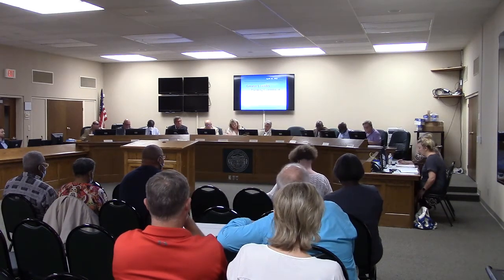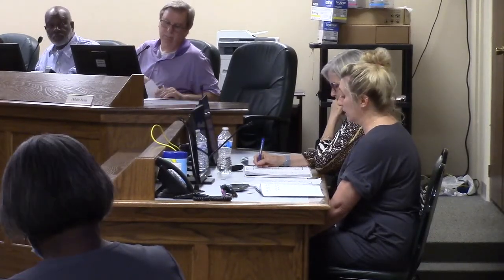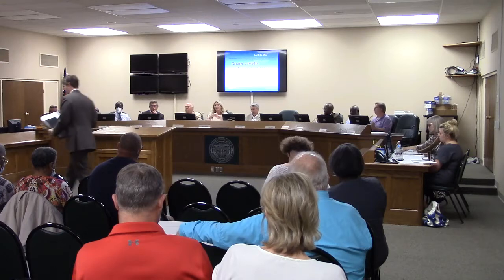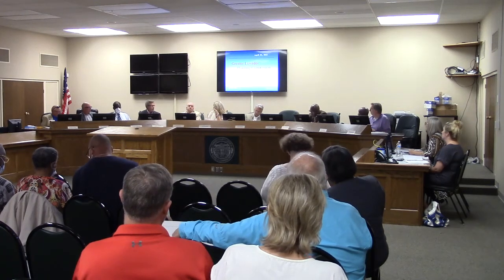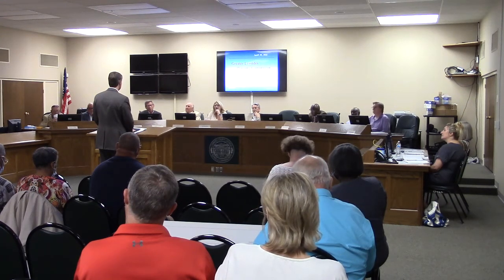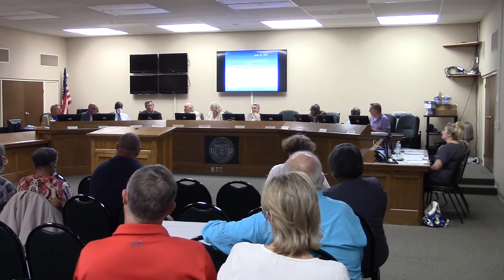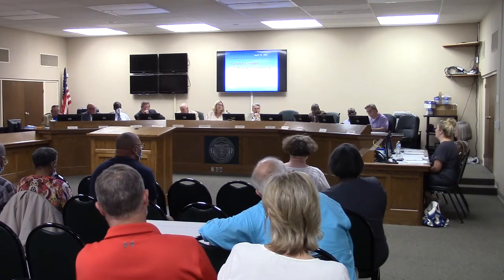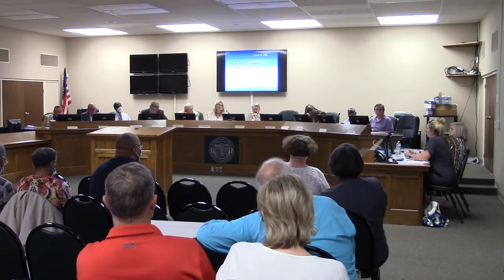5. RE-2022-01: MCL Investment Properties, 1201 Baytree Road, 0.80 ac - C-C to M-F @ GLPC 2022-04-25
Greater Lowndes Planning Commission Regular Session - April 25, 2022, Valdosta, Lowndes County, Georgia.

5. RE-2022-01: MCL Investment Properties, LLC, 1201 Baytree Road, Rezone 0.80 acres from C-C to M-F

This was long and complicated. There are five different things that are being considered in the development of these properties.

The planner prefers to have properties facing Baytree be commercial.

There are three lots in total being considered for this Planned Development. The planned development with retail on 1st floor in the west side of Remerton doesn't have many (any?) tenants yet and the developer doesn't want to do that again.

There were no slides available for presentation to the public.  Maybe in the future, Remerton could provide those so everyone in the audience could see.

This was approved with the condition that there be no entrance/exit from the property on Baytree Road.